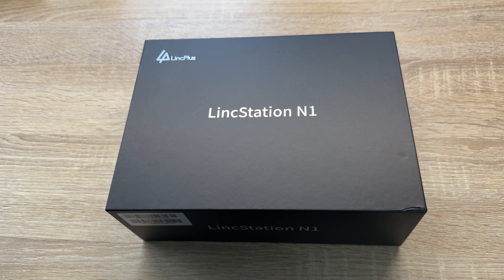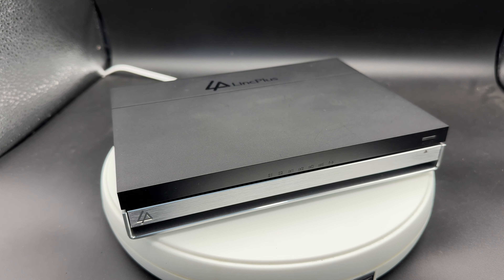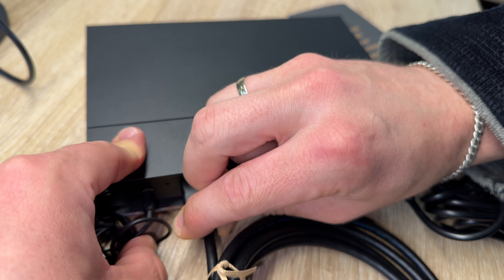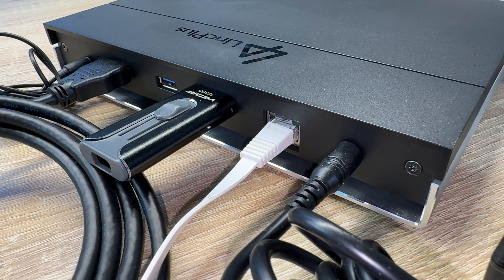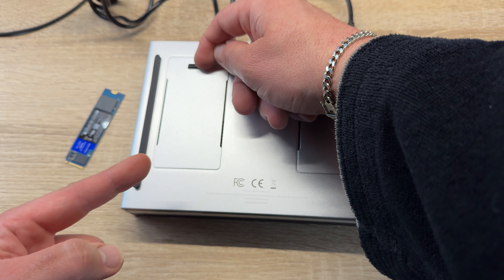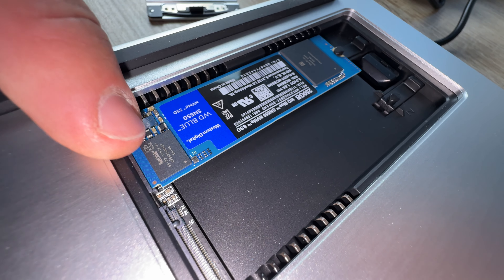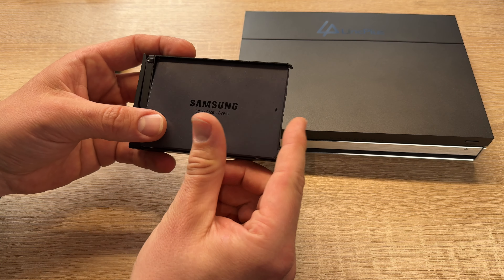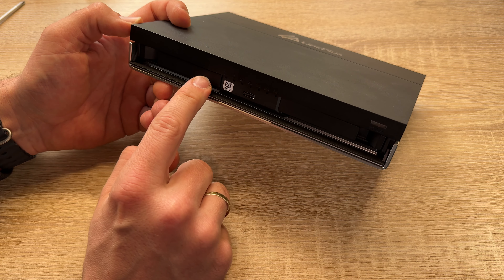LincPlus LincStation N1 6-Bay NAS | 16GB RAM+128G ROM | Storage 6x8TB SSD Unboxing and instructions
Device:

M.2 SSD
2,5“ SSD

LincPlus LincStation N1 6-Bay NAS | 16GB RAM+128G ROM | Storage 6x8TB SSD (Diskless)

LincPlus LincStation N1 NAS is powered by an Intel Celeron N5105 CPU, 4 cores, 16GB memory, and 128GB ROM, Bluetooth 5.2 and WiFi 6 (Note: Wi-Fi 6 and Bluetooth 5.2 features require running a VM).
This NAS storage device comes with Unraid License, which unlocks advanced features through one-click deployment of docker applications, build virtual machines for Android, Linux, Windows, and support hardware pass-through (Unraid version). LincStation is your full functional network attached storage, private cloud, and home server.
Abundant interfaces for endless possibilities. Everything you need is integrated into this small body. 4-bay M.2 NVMe 3.0 SSD Slot, 2-bay 2.5-inch SATA3 SSD Slot. 2.5G Ethernet Port x1,10G USB C Port x1, 3.5 Audio Port x1, HDMI 2.0 x1, USB 3.0 x2.
Ensure unparalleled data security with LincStation's Unraid disk array. It supports automatic backup, remote download, intelligent photo albums, music playback, and intelligent partitioning.
As smaller as A5-sized paper. Efficient and Quiet. Easy to set up, plug and play, no assembly required!

Abundant Storage Space: Up to 48TB
Combining 2 x 8TB Sata3 SSDs with 4 x 8TB M.2 NVMe SSDs, LincPlus LincStation N1 Provides a maximum capacity of up to 48TB. Flexibly store your data in a private cloud with 100% ownership

Come With Unraid License
Can install and run a wide range of software and services such as operating systems, applications, download management, media servers, network storage and backup,web development and servers,etc.

Efficient and Quiet
With an intelligent fan speed control system, it keeps SSDs,HDDs and NAS cool, quiet and efficient. When LincStion N1 is in standby mode and the CPU temperature is below 50 degrees Celsius, the fan does not rotate, resulting in almost no noise. The fan operates based on the temperature, ensuring a balance between performance and silence.

Sincerely yours,

pduesp